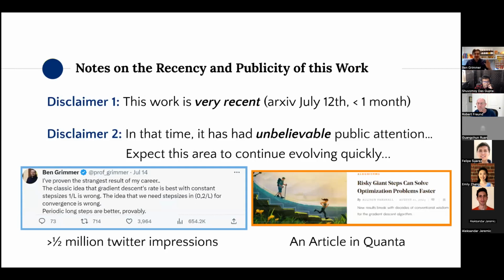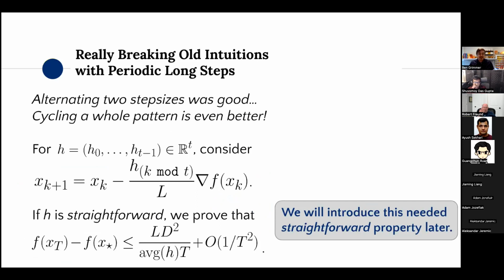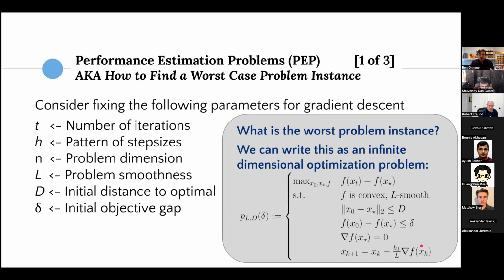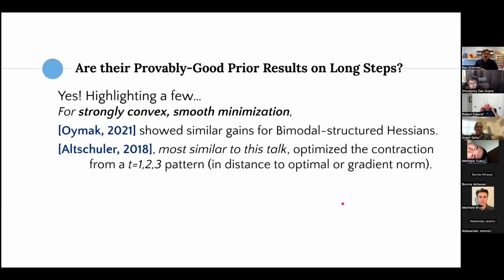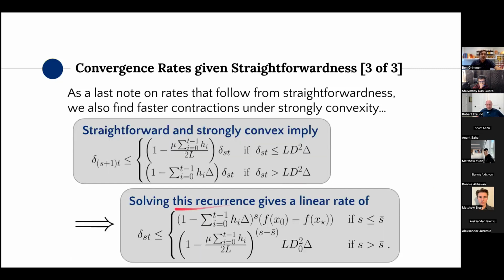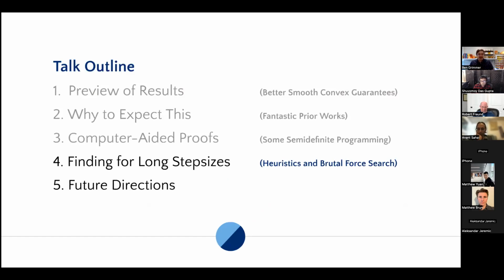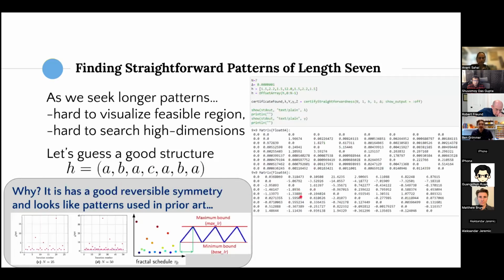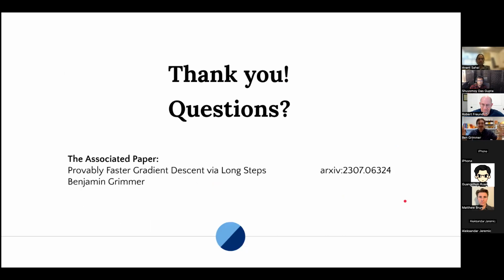Provably Faster Gradient Descent via Long Steps by Ben Grimmer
This is the video for the talk on faster gradient descent via long steps by Professor Ben Grimmer that took place virtually at the MIT Operations Research Center on Friday, August 11, 4-5.15 pm. Details of the talk are below!

Title
Provably Faster Gradient Descent via Long Steps

Abstract
This talk is about establishing provably faster convergence rates for gradient descent in smooth convex optimization via a computer-assisted analysis technique. We do this by allowing nonconstant step size policies with frequent long steps potentially violating descent. This is managed by analyzing the overall effect of many iterations at once rather than the typical one-iteration inductions used in most first-order method analyses. We show that long steps, which may increase the objective value in the short term, lead to provably faster convergence in the long term. A conjecture towards proving a faster O(1/T log T) rate for gradient descent will be motivated along with simple numerical validation.

Bio
Ben Grimmer completed his PhD at Cornell, mentored by Jim Renegar and Damek Davis, funded by an NSF fellowship, with brief stints at the Simons Institute and Google Research. His work revolves around building meaningful foundational theory for first-order optimization methods. His research interests span from tackling challenges in nonsmooth/nonconvex/nonLipschitz optimization to developing novel (accelerated) projection-free "radial" methods based on dual gauge reformulations.

An article about the paper in Quanta magazine

Chapters:
0:00 Intro
1:40 Talk Outline
2:44 Preview of Results
20:14 Why to Expect This
32:48 Computer-Aided Proofs
51:20 Finding for Long Stepsizes
1:07:34 Future Directions
1:11:46 Concluding Remarks